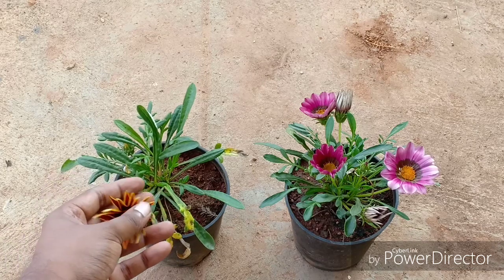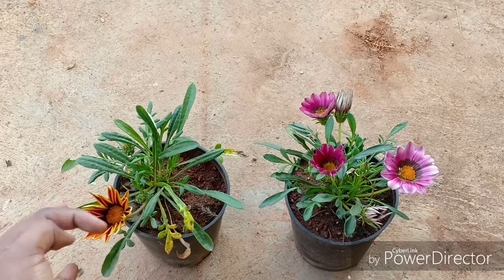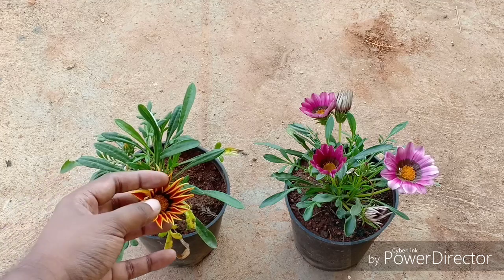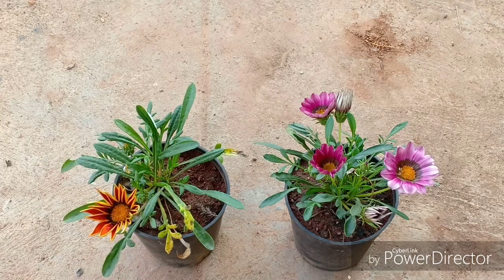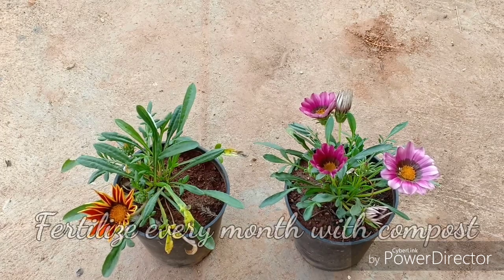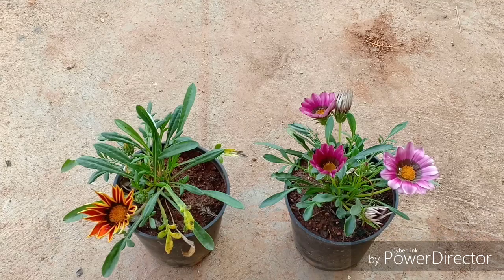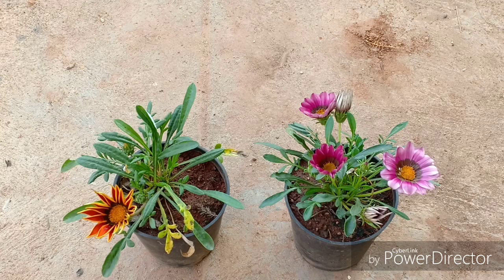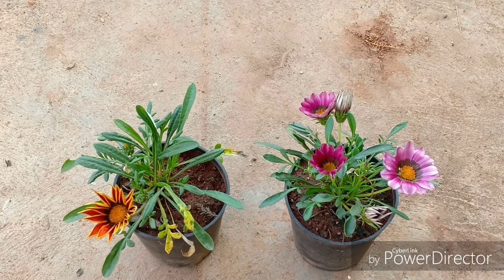How to take care of Gazania/African Daisy in English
🌞 Full sun
⛲ water every day during 🌞 summer and reduce watering during winters
Soil must be well draining, add organic matter
🌱 Fertilize with compost/sea weed/goat or cow manure every month
🏖️ Best flowering coastal plant